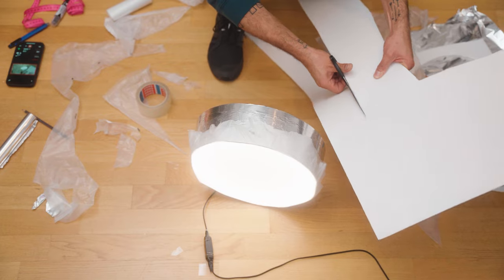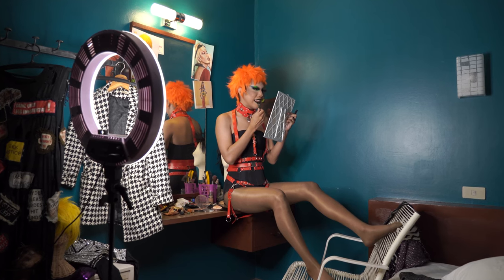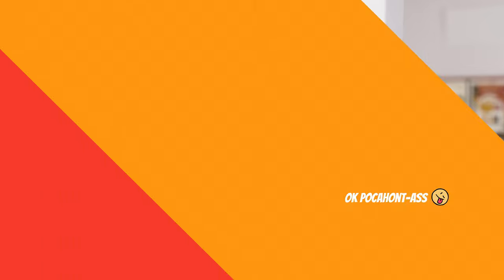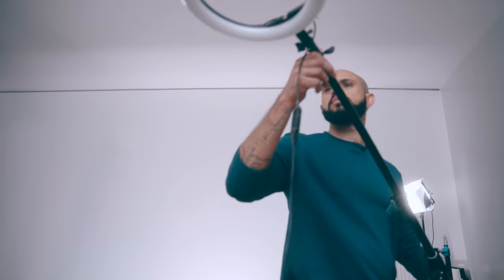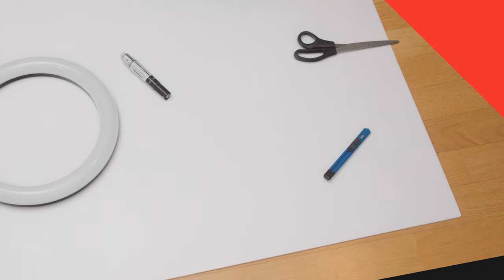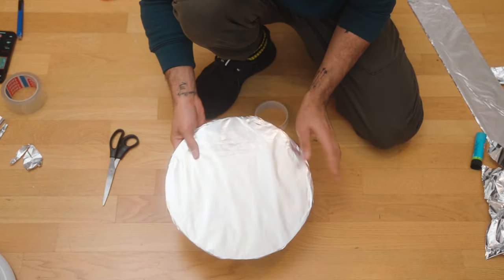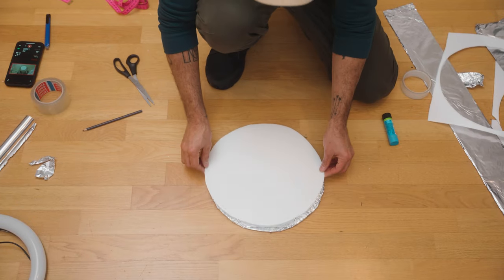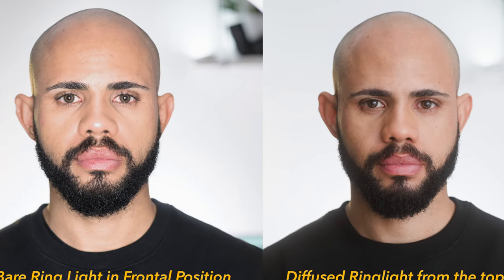How to use a Ring Light. 5 surprising ways no one talks about!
This video is all about getting creative with your ring light. You might think a ring light is just for lighting up your face in videos, but I'm here to show you it can do so much more. I've got five cool tips on how to use a ring light for video that'll take your YouTube lighting to the next level.

OTHER PIECES GEAR USED IN THIS VIDEO:

Godox Litemons LA150D Studio LED Video Light (Amazon)
NEEWER 34 inch/85 cm Parabolic Softbox (Amazon)
Neewer 2 Pieces Bi-Colour 660 LED Video Light Stand Kit (Amazon)
LED 10 inch / 25.4 cm Ring Light with Tripod (Amazon)

Main Camera - Sony α 7 IV | Mirrorless Full Format Camera (Amazon)
Lens - Sigma Art 2.8/24-70 mm DG DN II Sony E-Mount (Amazon)
B Camera - Panasonic Lumix DC-GH5S
Panasonic LUMIX G Series Camera Lens 12-35mm F2.8 Leica